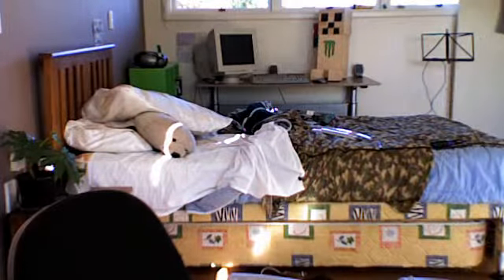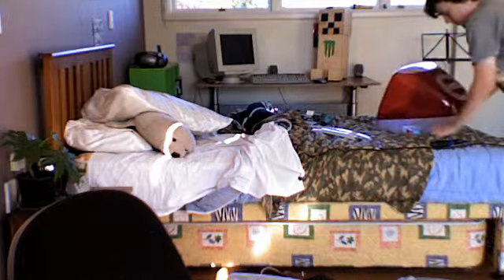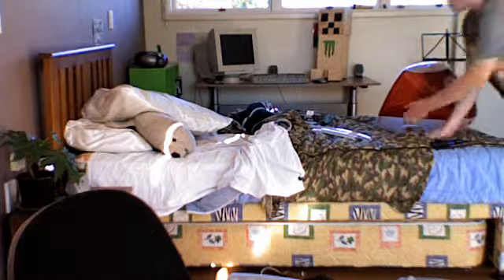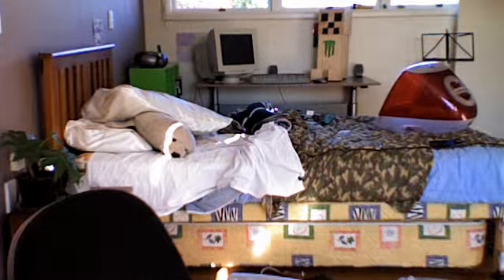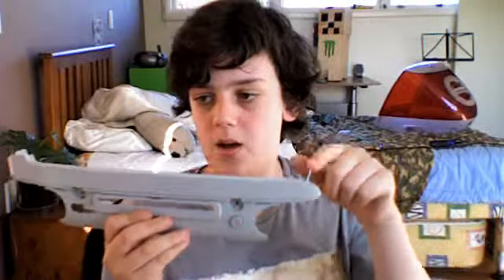Grantmacintosh1's Webcam Video from February 24, 2012 08:46 PM